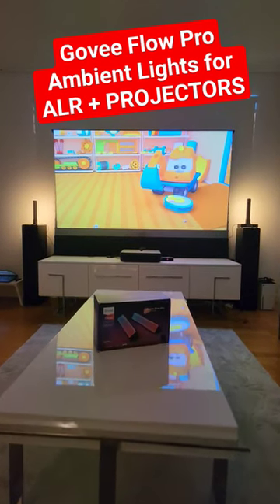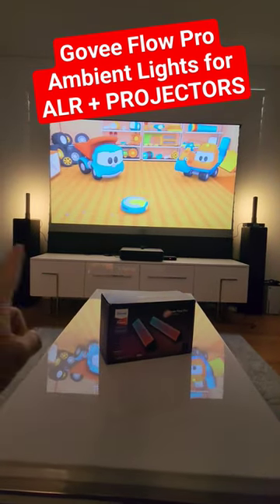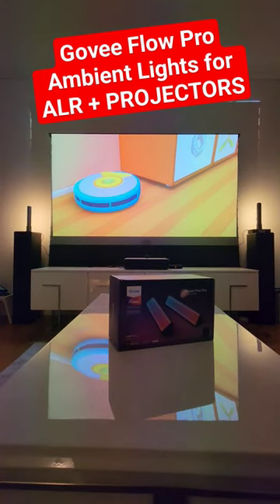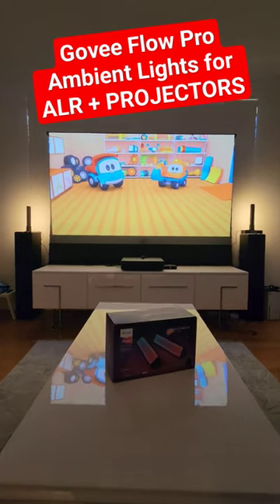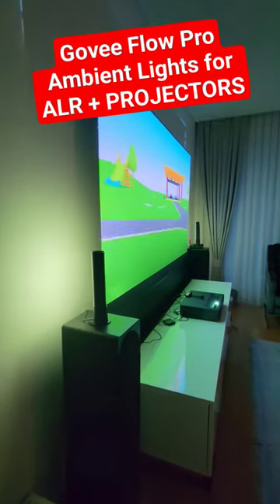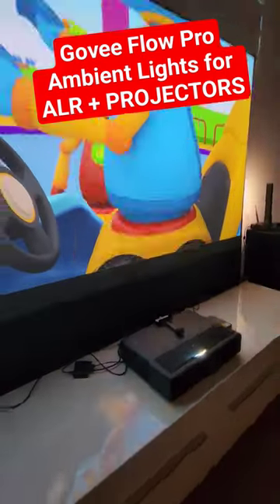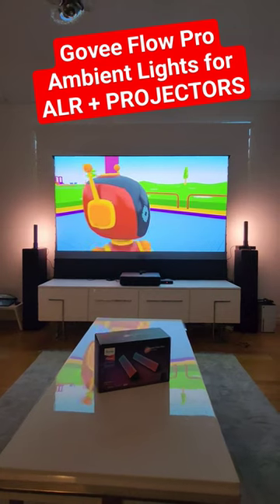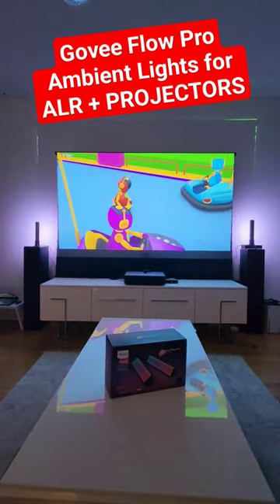Govee Ambient Lights for Ultra Short Throw Projector Lovers